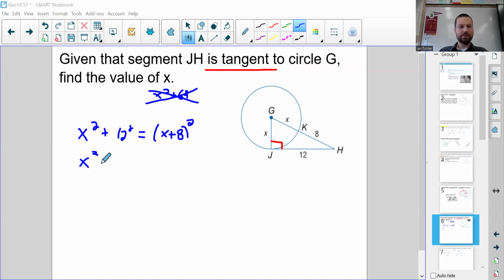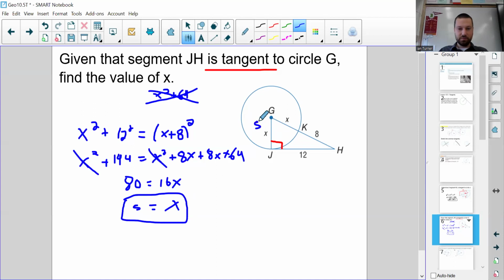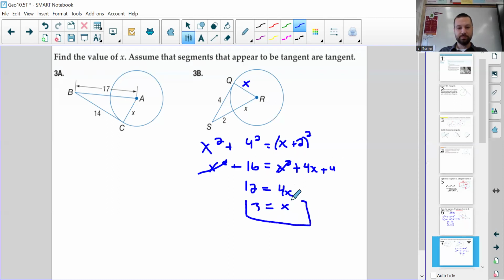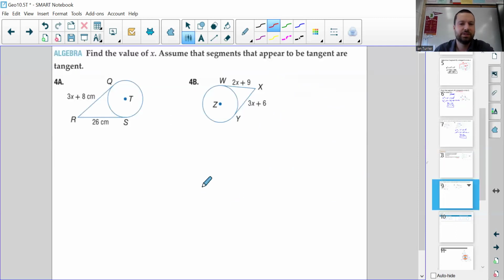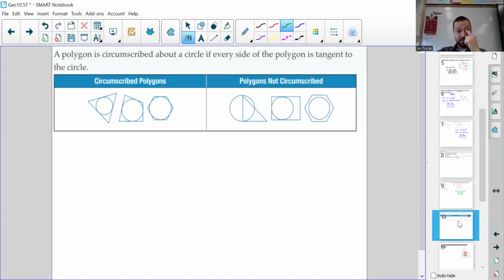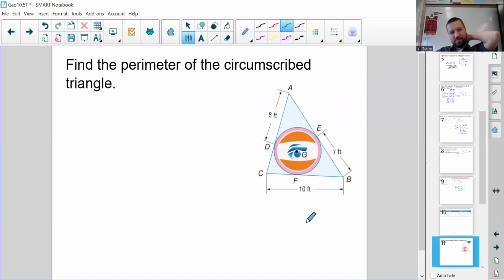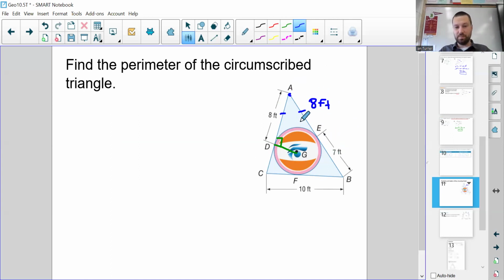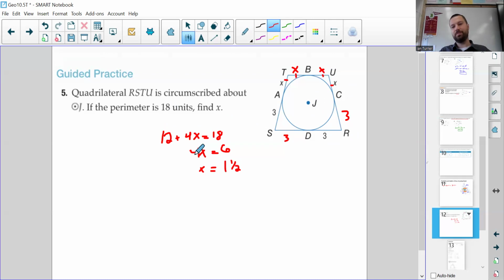High School Geometry- Tangent Lines Part 2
Tangent lines continued with theorems